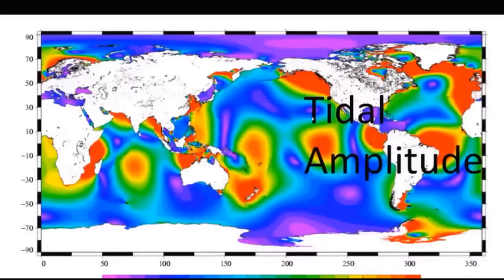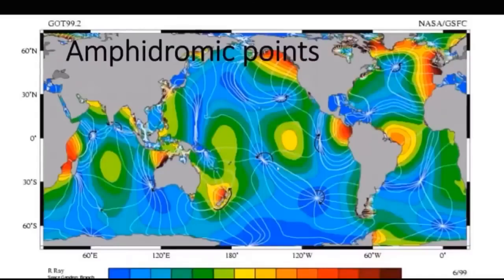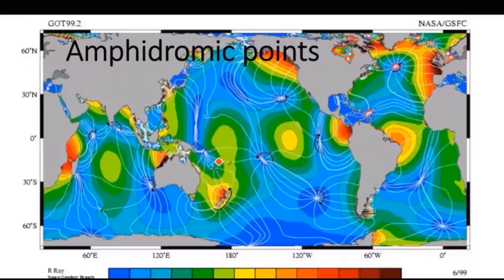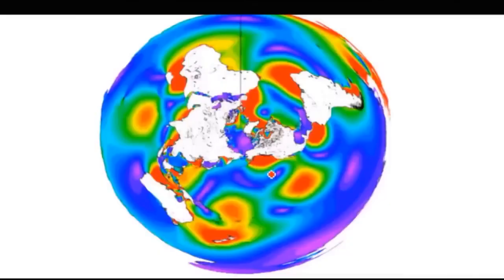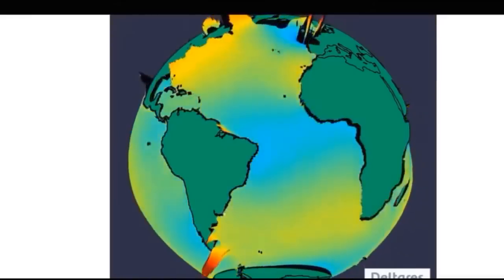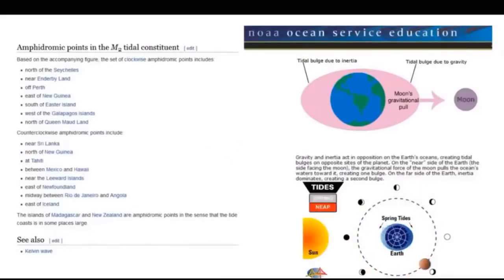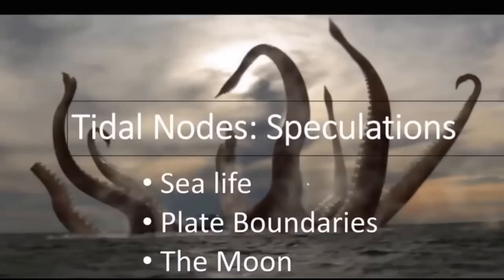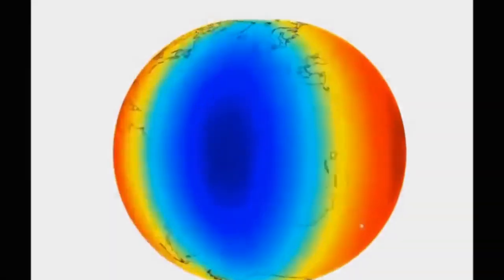Tides Finally Explained On FLAT EARTH - Globe Moon Tides Fantasy Crushed Again